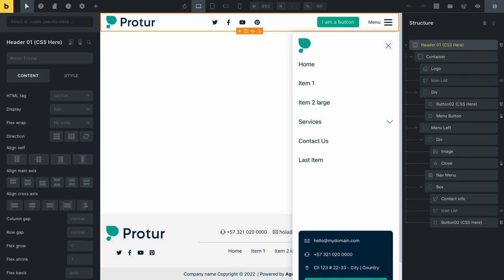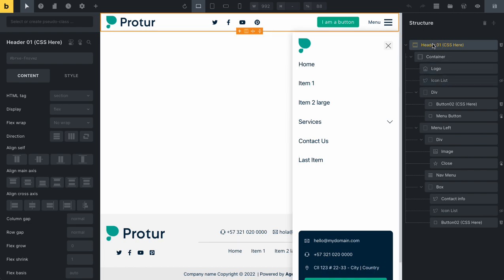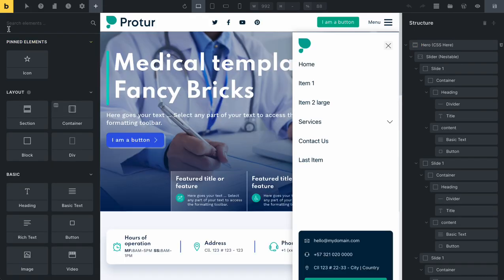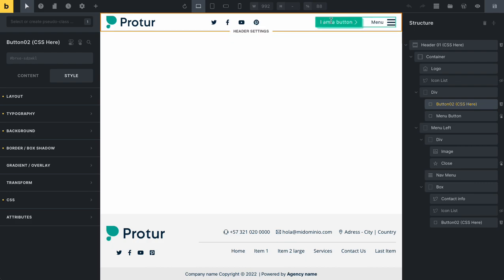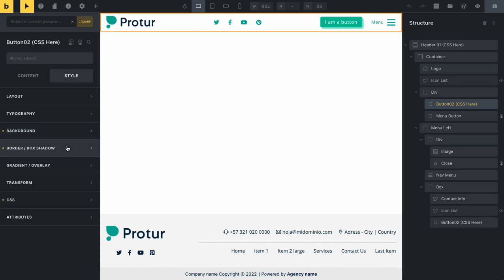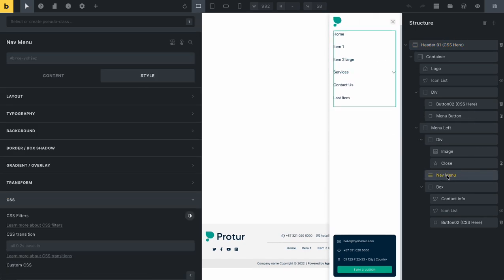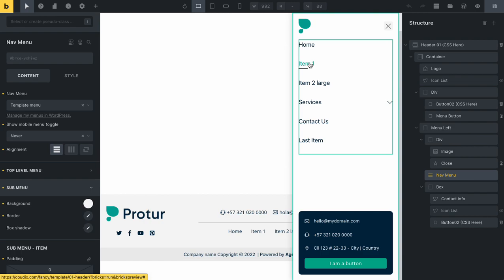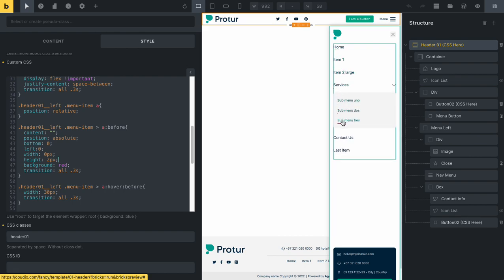01 - Hero template - Fancy Bricks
This template has a popup and it is important that you hide it, so that it is not overloaded when you edit the other pages.

Also, I will show you how to change the underline colors